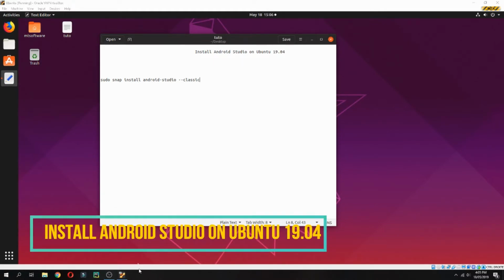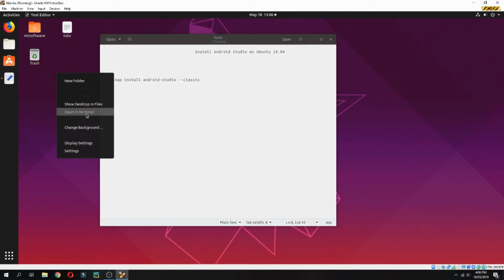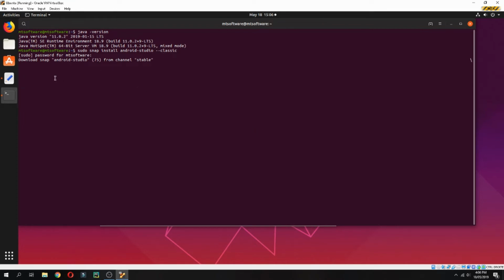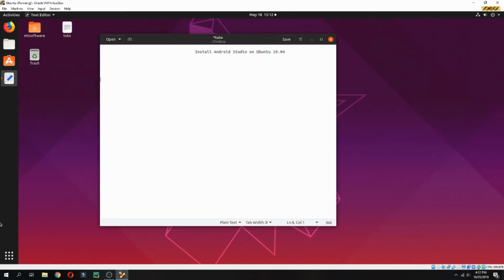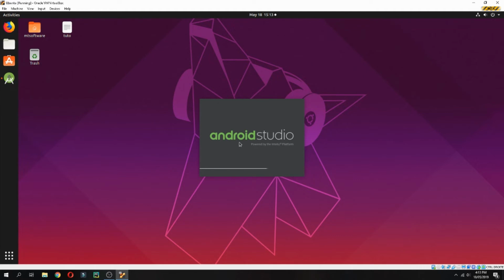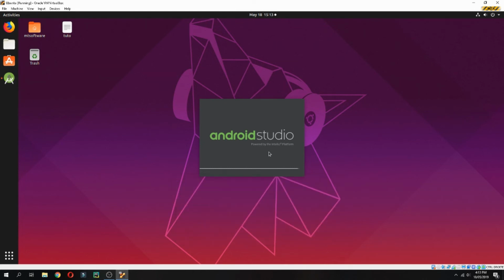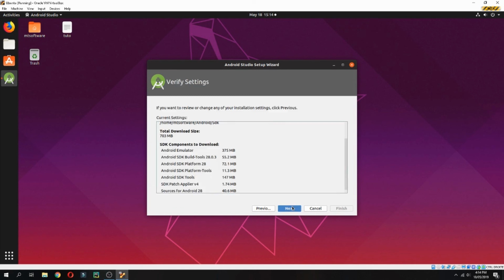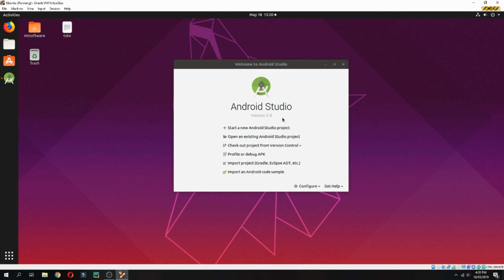How To Install Android Studio on ubuntu 19.04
On this video , I will show you

► Java Required
How to Install java on Ubuntu 19.04

►Commands

sudo snap install android-studio  --classic